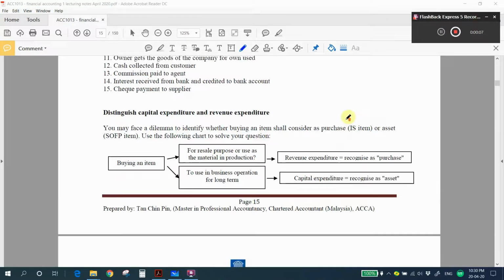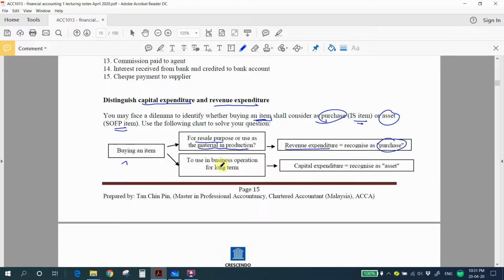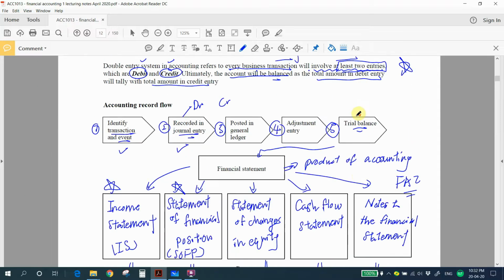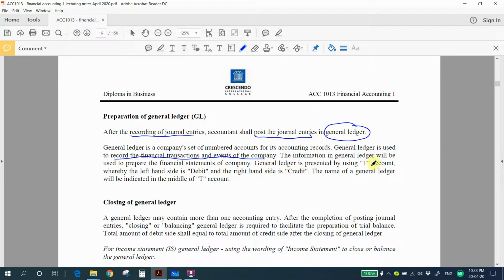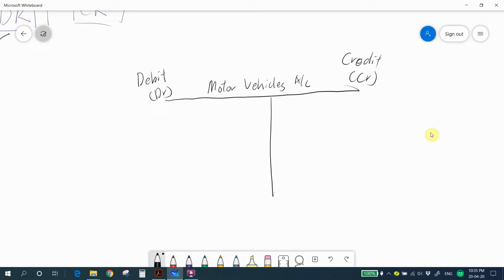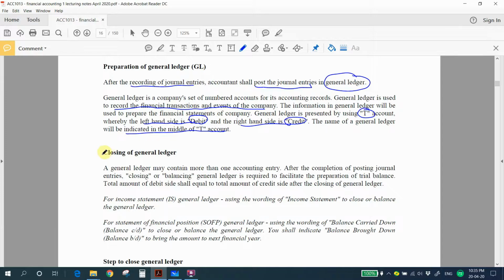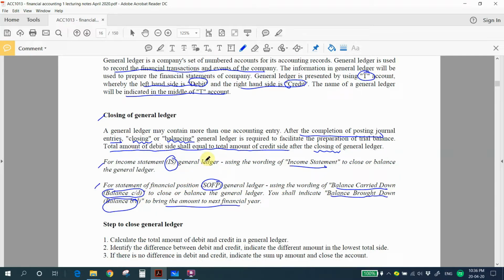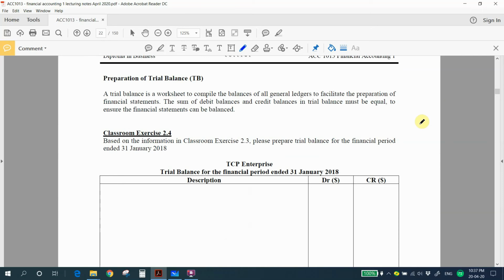ACC 1013 Financial Accounting 1 - Chapter 2 Double Entry Part 3